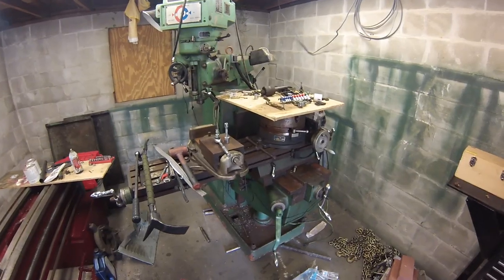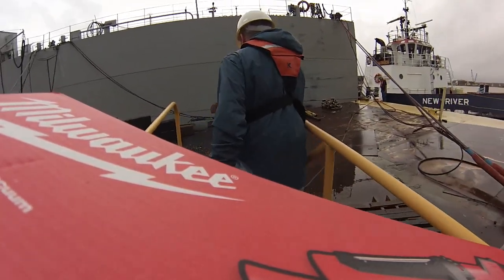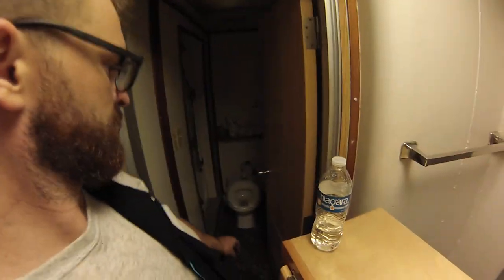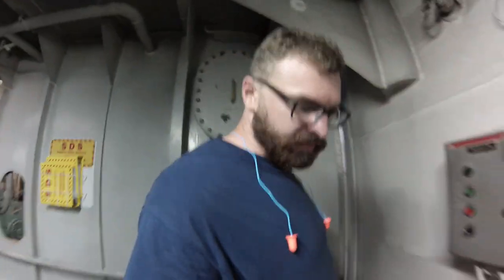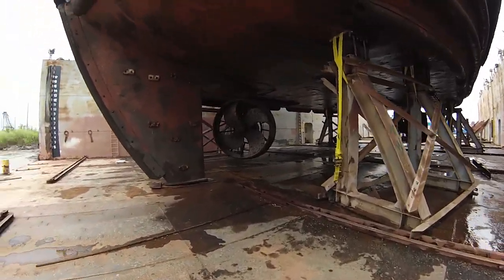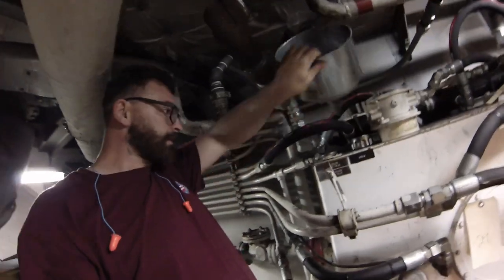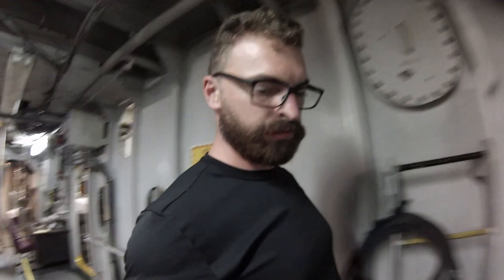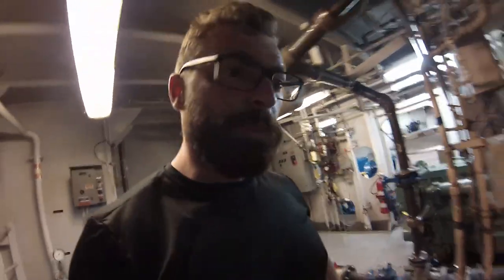Life on a Tugboat 2: Electric Boogaloo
Part one of us traveling to get a new tugboat. The New River.
We prepare and wait to depart and cross the Gulf of Mexico from Mobile, AL to Jacksonville, FL.
Part three coming soon.